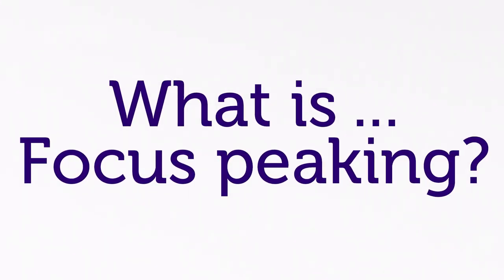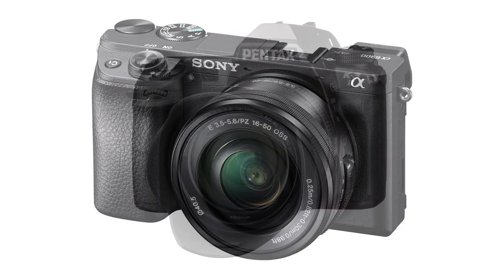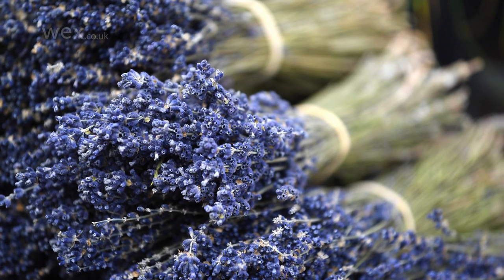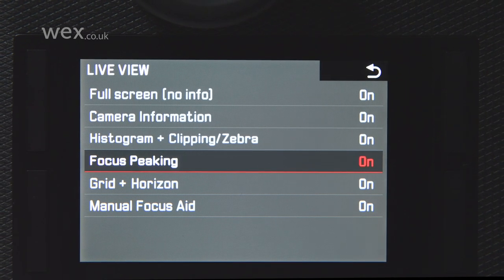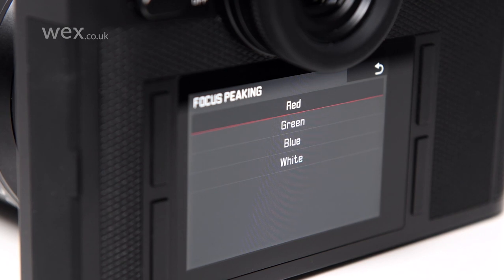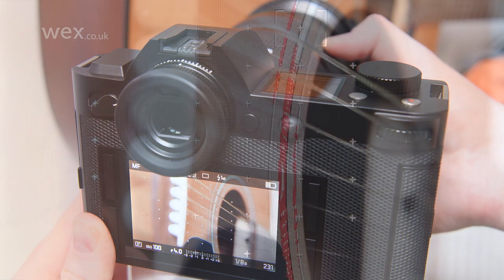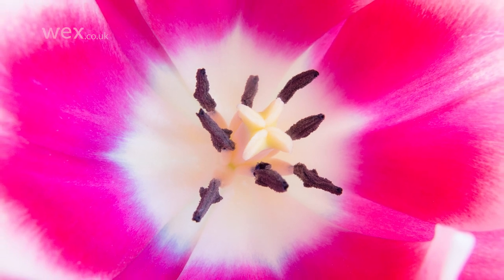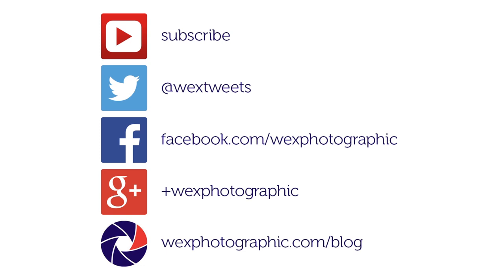What Is ... Focus Peaking?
Struggling with a photographic term? Wondering what that mysterious button on the back of your camera does? Our What Is series may be just what you need.

In this instalment, Matt G explores focus peaking.